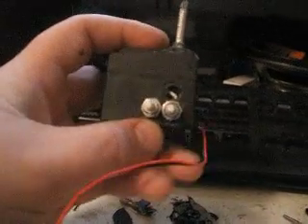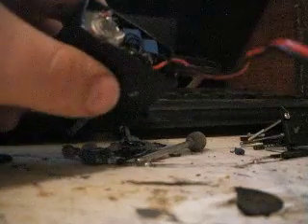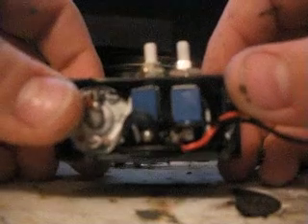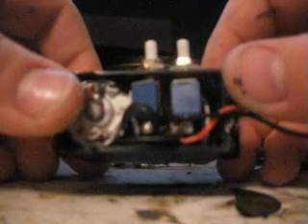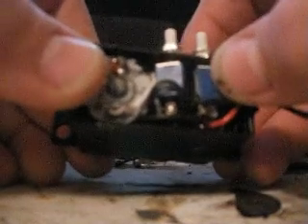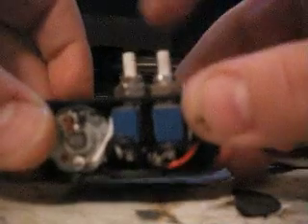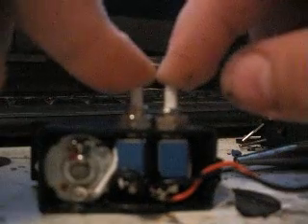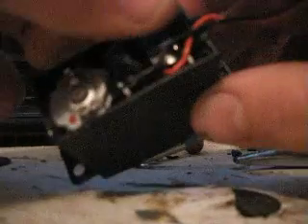servo screwdriver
I made a power screwdriver from a servo
and 2 spdt pushbutton switches
ill make another using a high tourque servo to get those really stuck screws.
comment rate it love it